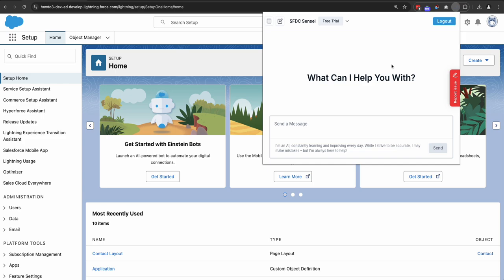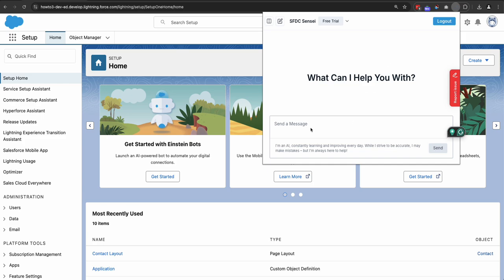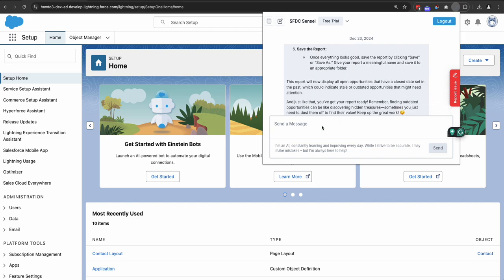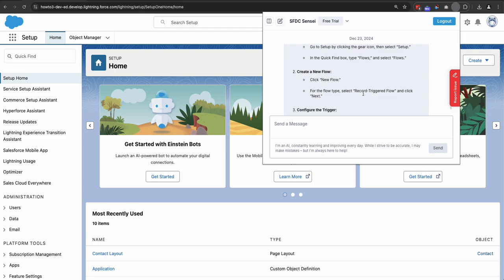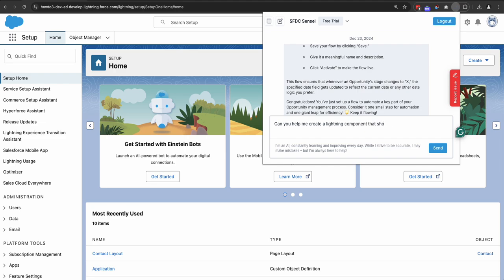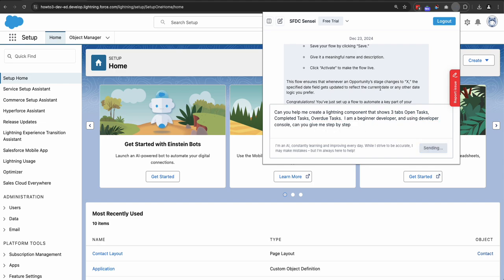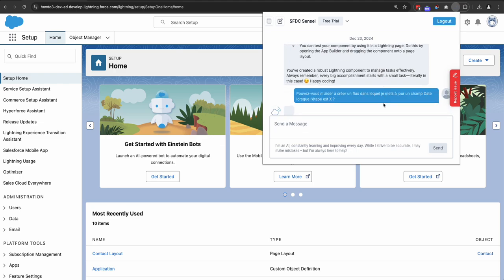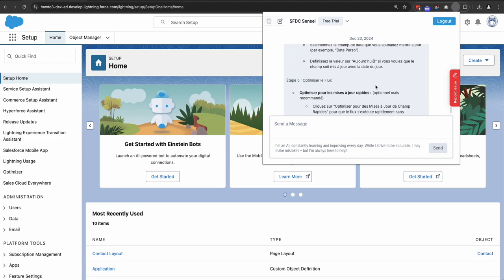HowTo's SFDC Sensei Overview: Salesforce AI Assistant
The team at HowTo's has released an App on the Chrome Store to help you with your Salesforce needs!

In this video, we’re giving you a sneak peek into the amazing features and capabilities of our Salesforce Expert AI! Whether you're a beginner or an advanced user, our SFDC Sensei is here to help you easily navigate Salesforce, from setup to development and beyond.

Plus, the app supports multiple languages including English, French, Spanish, Hindi, Tamil, and more – making it accessible to users worldwide!

Ready to level up your Salesforce game? Watch the video and see how our SFDC Sensei can become your ultimate Salesforce companion!

Chrome Extension Link: COMING SOON!